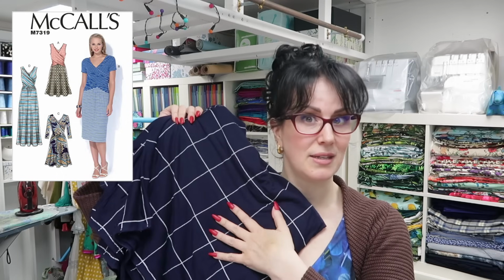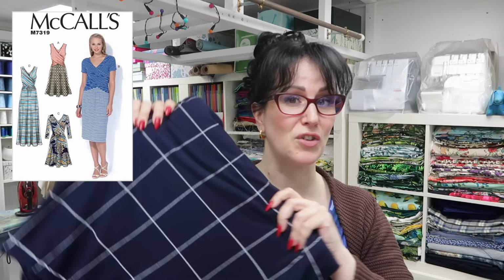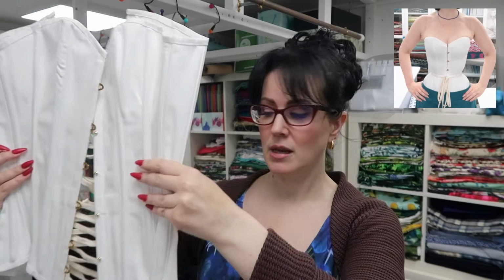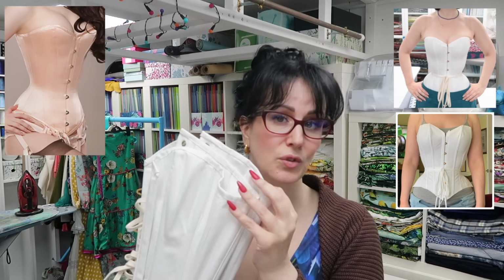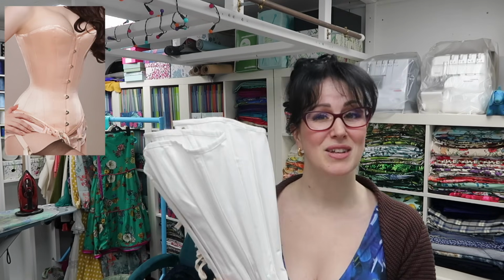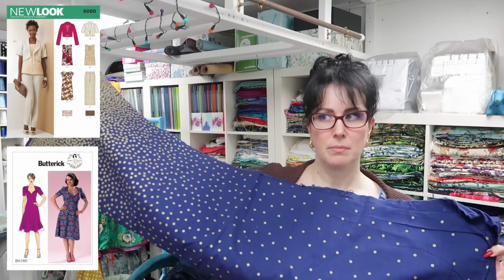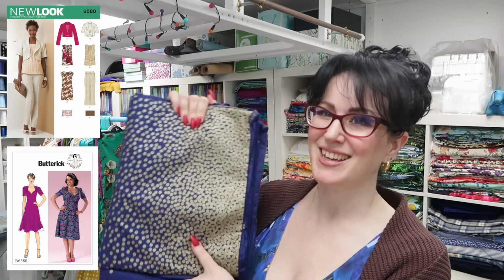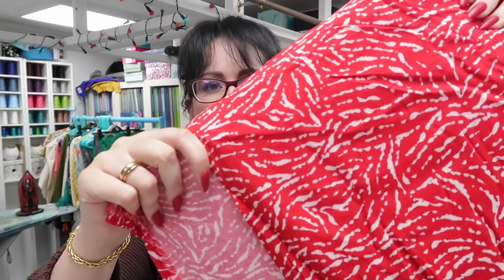The Super Complex & The Super Easy! A Winning Combination? :: February Sewing Plans and Fabric Haul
Hey Peeps! OK. so you know I said only 12 TNT's (tried and trues) this year. I may actually make that many this month! Whoops! BUT I do think it's a good idea for me to have some definite "Wins" whilst I try and get a well fitting corset made. what do you guys think?

McCalls 7319 : Out of print

Butterick 6380 : Can be found online

New Look 6080 : Can be found online

McCalls 8177

Butterick 6554

McCalls 7289 : Out of print

Gold Dot Necklace